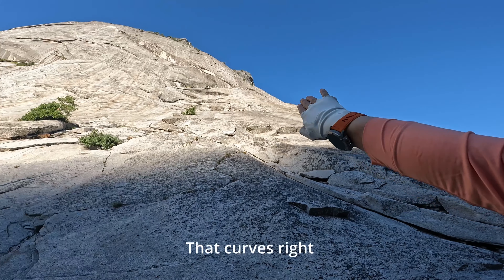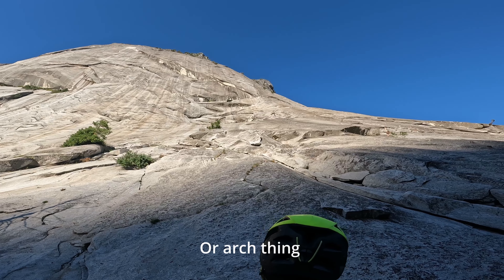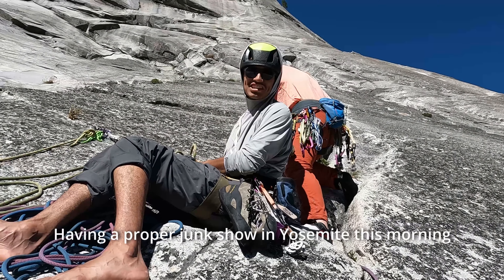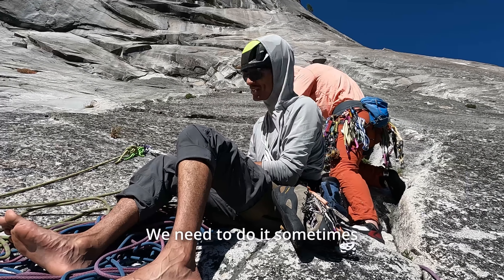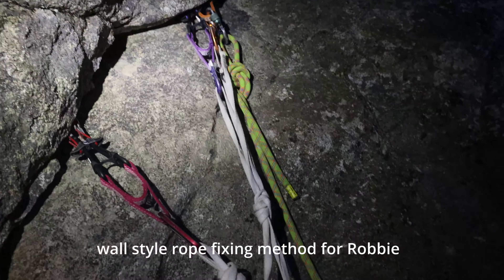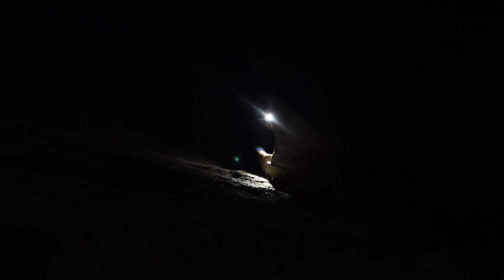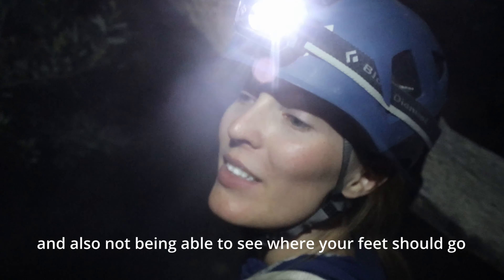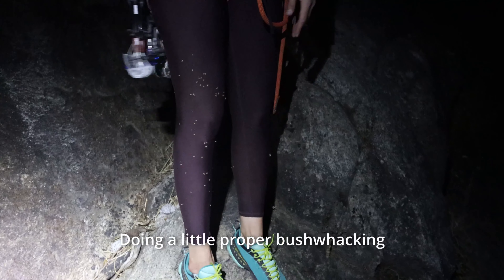Vanlife | Yosemite Rock Climbing 🧗🏻‍♂️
This week we head to the Yosemite Valley to rock climb.

We’re Sarah and Michael, two vanlifers traveling wherever the road takes us in our converted overland 4x4 Ford Econoline. From rock climbing big mountains and exploring dense urban cities, you can find us chasing the next adventure in our campervan with our sidekick Nugget in tow. Follow along as we navigate the ups and downs of life on the road while working as wedding and elopement photographer and videographers.

Music from Uppbeat (free for Creators!)